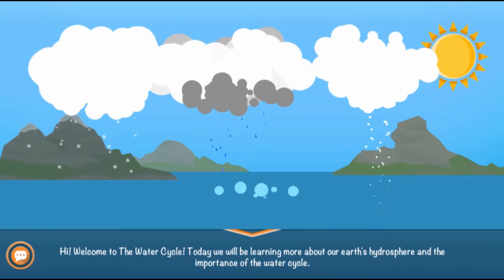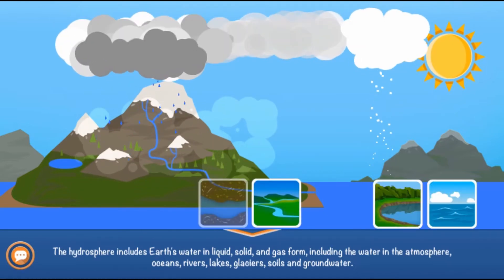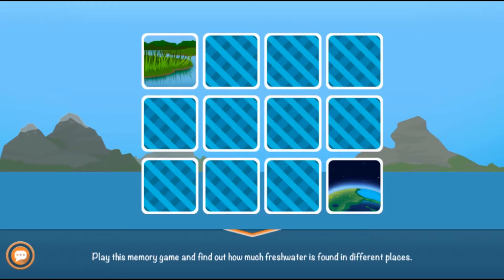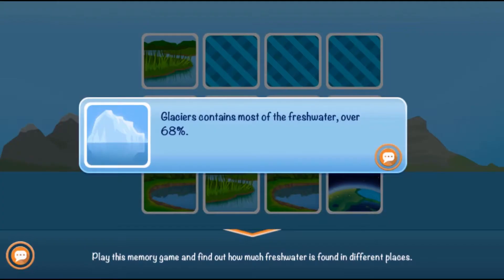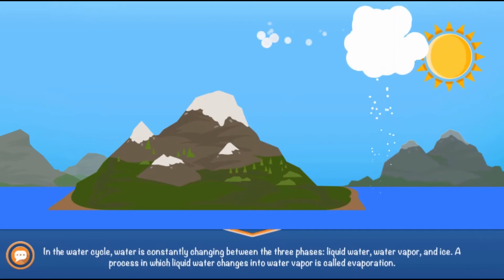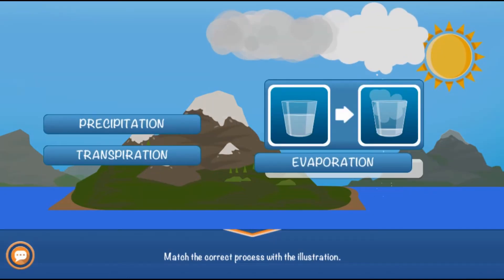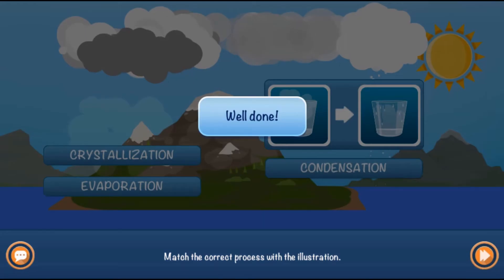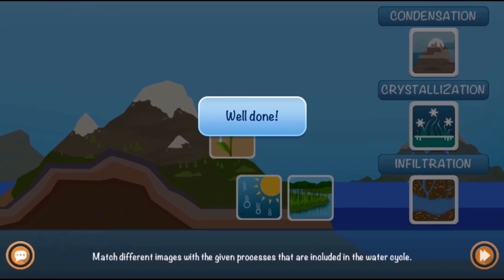The Water Cycle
Water continually cycles among land, ocean, and atmosphere via transpiration, evaporation, condensation, crystallization, and precipitation, as well as downhill flows on land. Play the game to find out how the water cycle works!

Use this game with your class or find other games within the same standard, (MS-ESS2.C-1 -- The Water Cycle), at Legends of Learning.